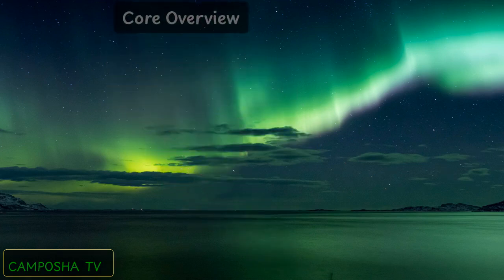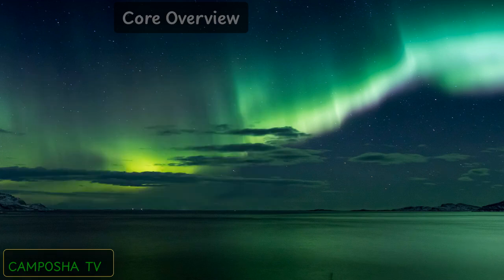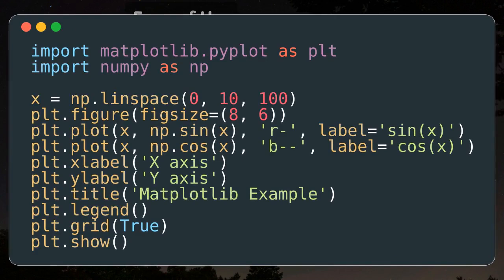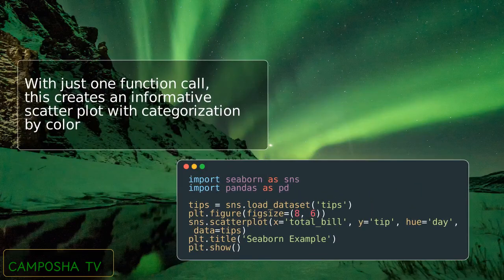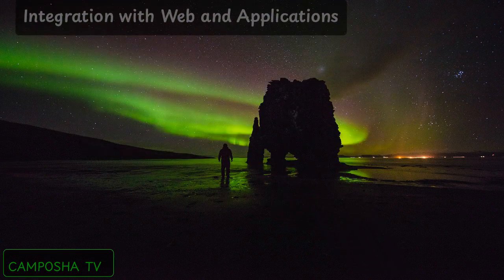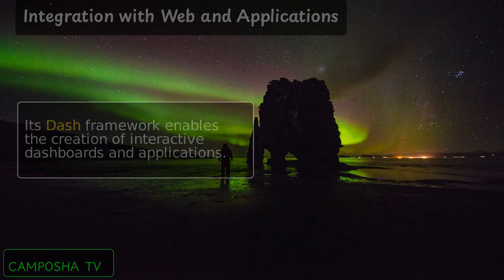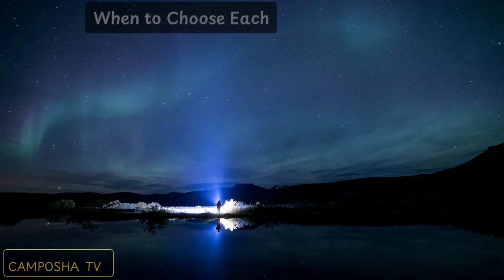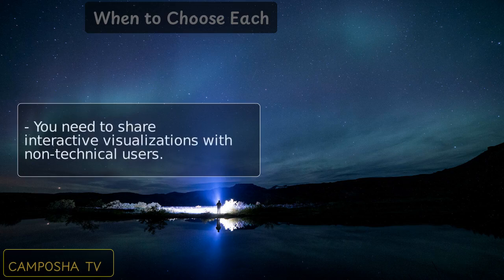Matplotlib vs Seaborn vs Plotly - Data Visualization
Python offers several powerful libraries for data visualization. This is a detailed comparison of them: Matplotlib vs Seaborn vs Plotly